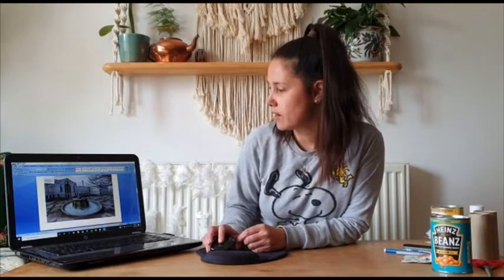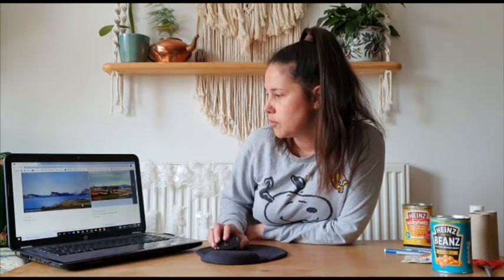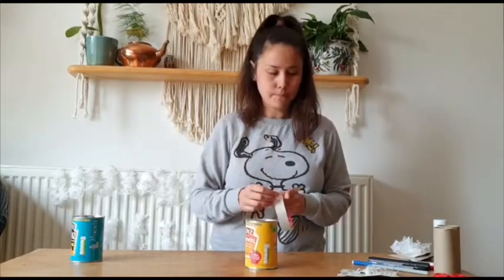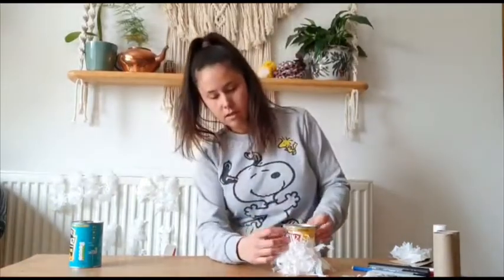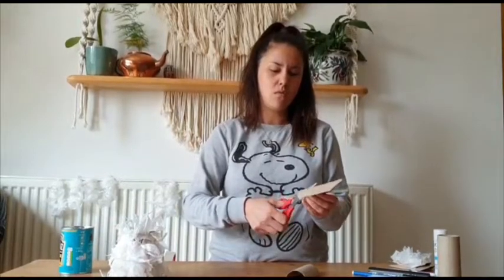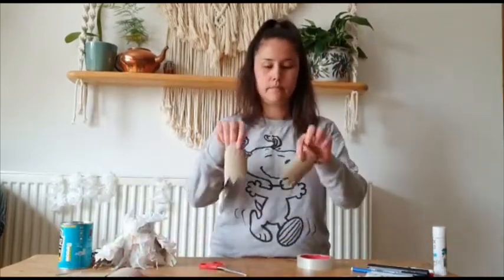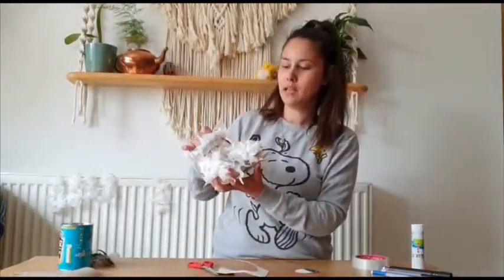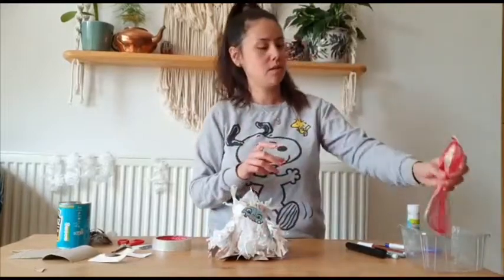Southampton City Art Gallery - Make a Yeti!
Join Liza and find out how to make your own tin can yeti at home.